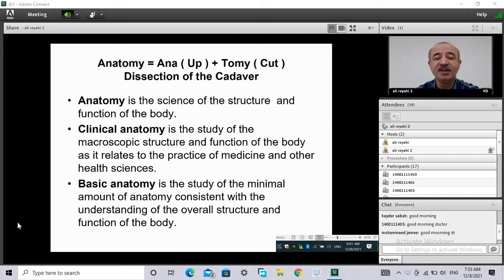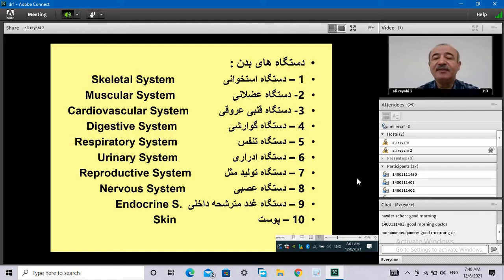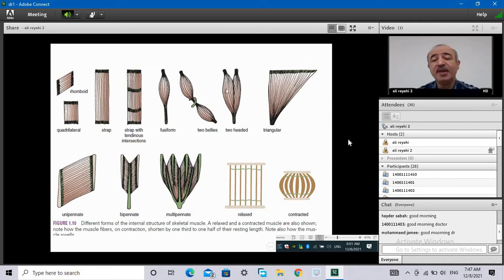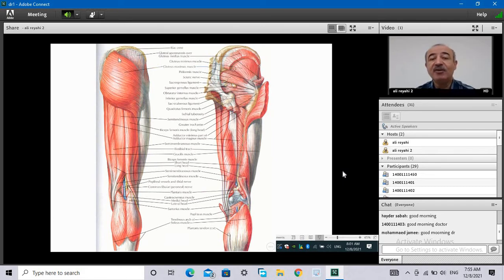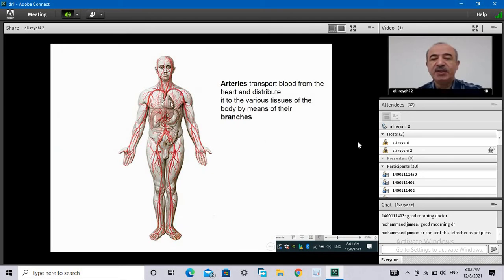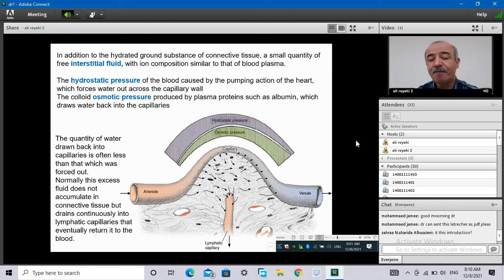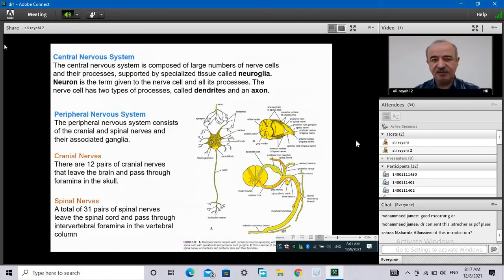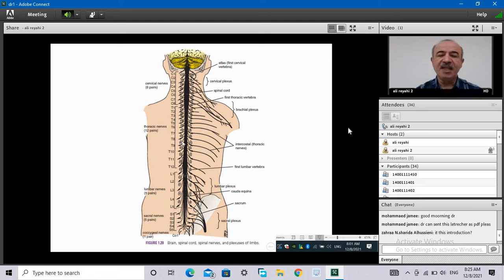introduction to anatomy part 2